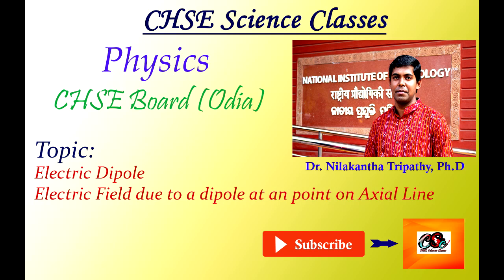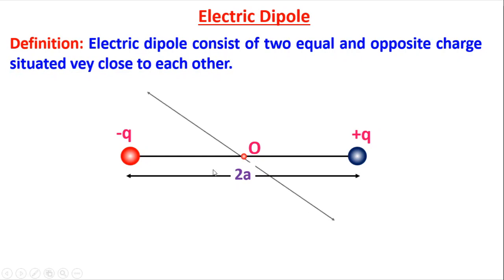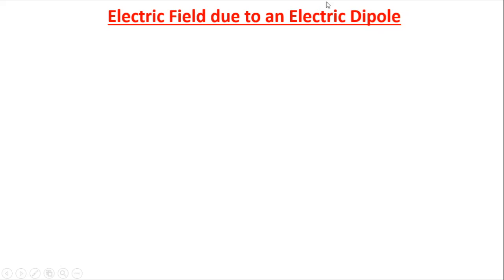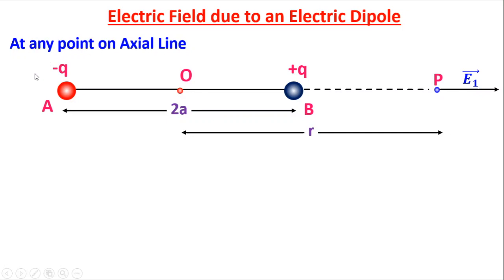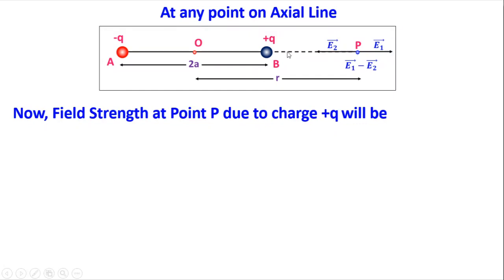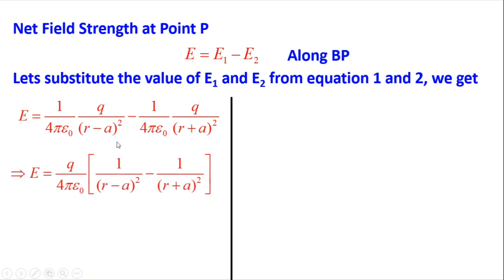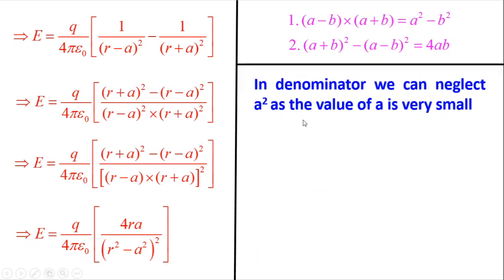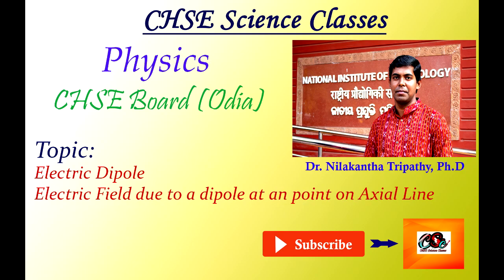Physics Lecture 5 (+2 2nd Year CHSE Board): Electric Dipole, Electric Field at a point on Axial Line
This Video Lecture explain Electric Dipole, Dipole Moment. Detail derivation of Electric Field Intensity due to a dipole at a point on Axial Line is done in this video.

If you have any doubts or suggestions, please drop a comment. We will reply within 24 hours.